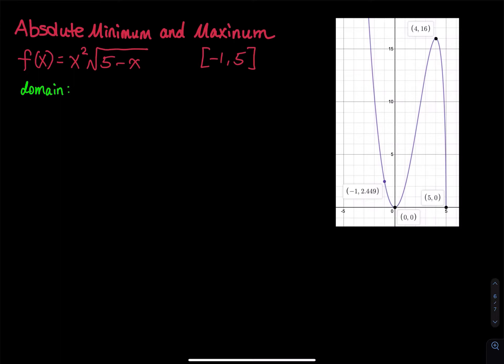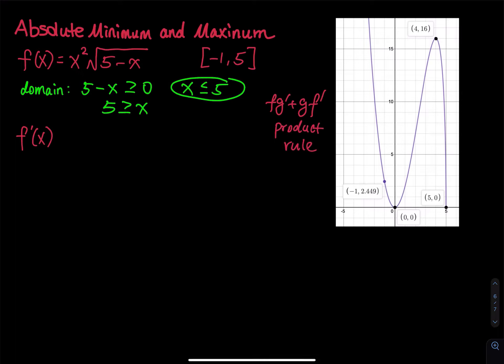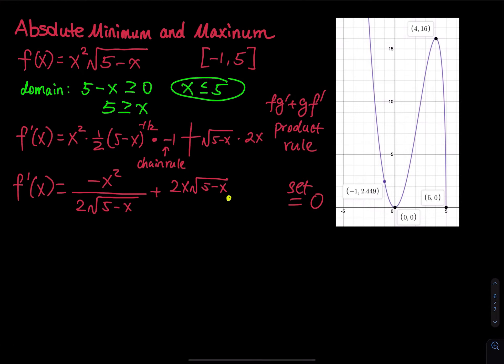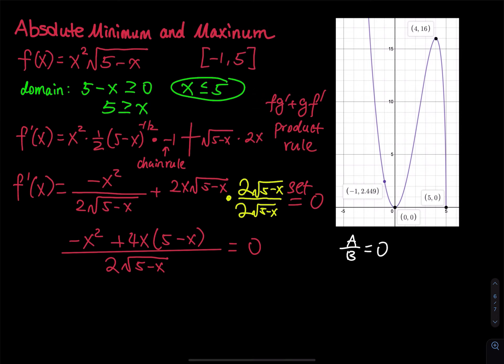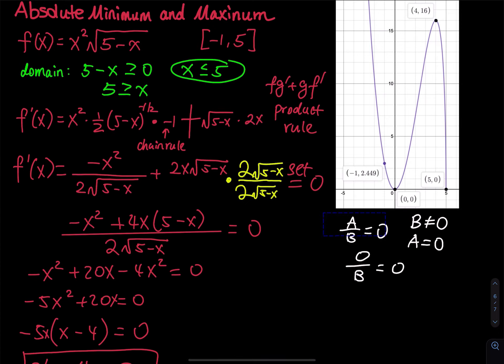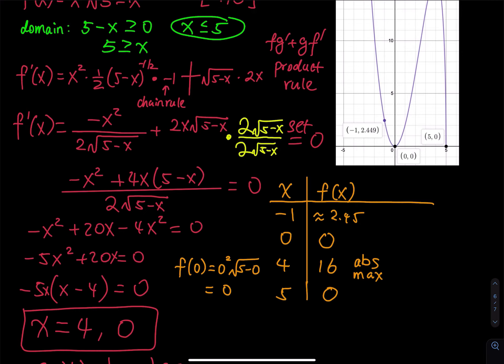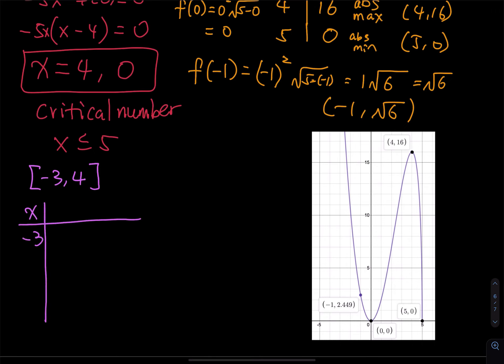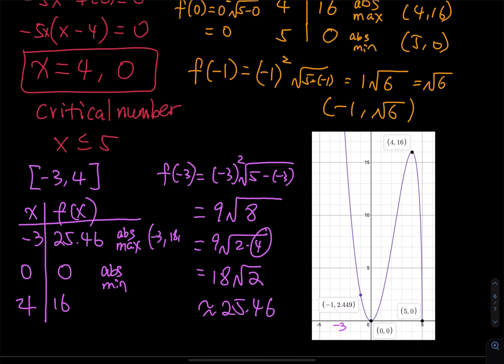4.4 Part 3/5: Absolute Minimum & Maximum, Pay Attention to The Domain of f(x) | Applied Calculus